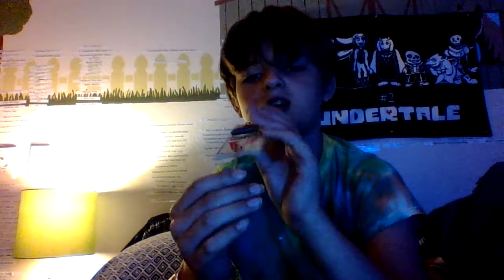How to disarm Victor classical mouse trap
This video doesn't just show how to disarm the Victor classical mouse trap, but also shows some good advice about choosing the right mouse trap. Please watch this video, you will have very good advice about choosing the right mouse trap!